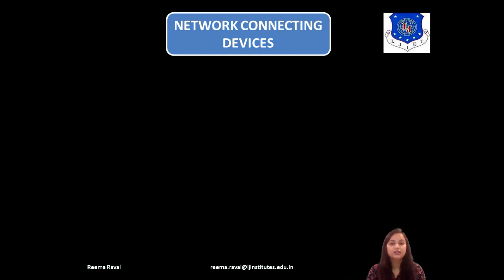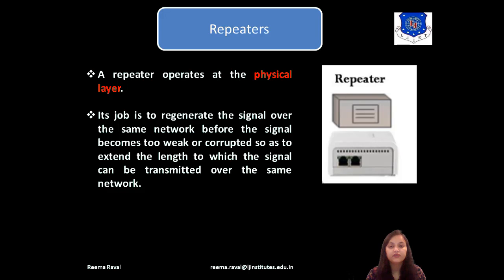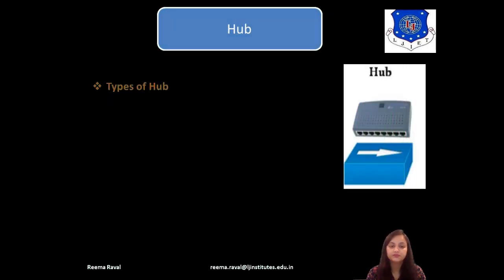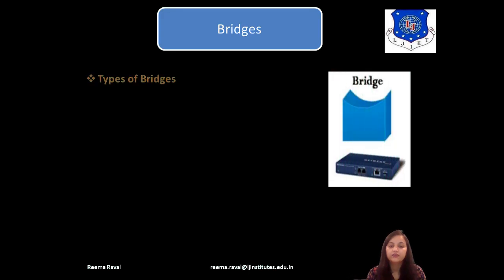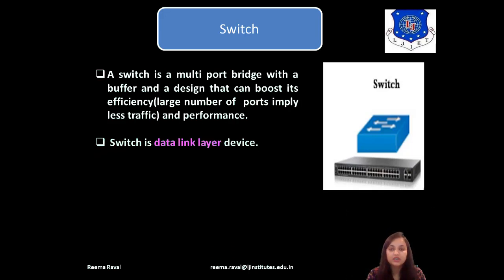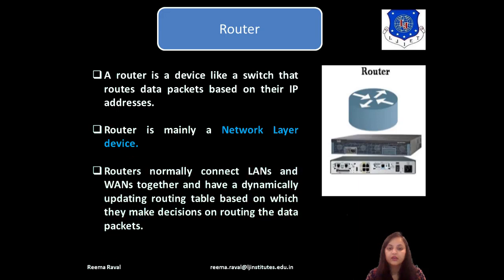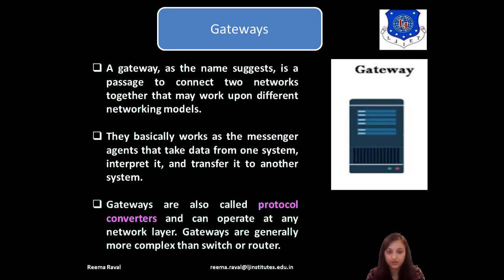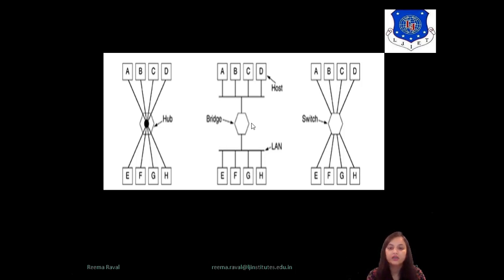SESSION_16_DATA COMMUNICATION & NETWORKING_SEM_7_EC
This particular video covers the topic of the Network Connecting Devices from the unit Local Area Network of the academic subject Data Communication & Networking by Gujarat Technological University for UG courses.
EC Department
Now from the video try to give answers for following questions:
1) What are different network connecting devices?
2) A repeater operates at the _____ layer.
a) Physical
b) Data Link
c) Network
d) Transport
3) What is the role of Repeater?
4) What is the role of Hub?
5) Give types of Hubs.
6) A Bridge operates at the _____ layer.
a) Physical
b) Data Link
c) Network
d) Transport
7) Give types of Bridges.
8) A Router operates at the _____ layer.
a) Physical
b) Data Link
c) Network
d) Transport